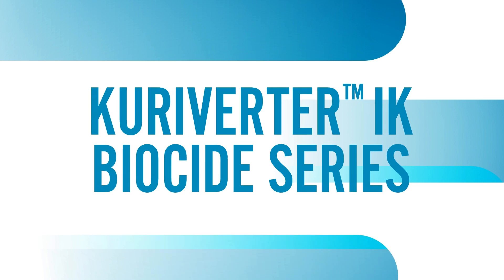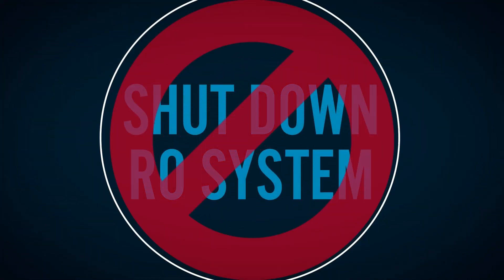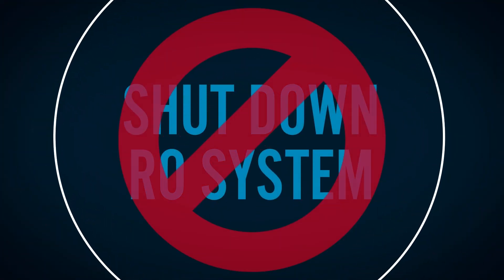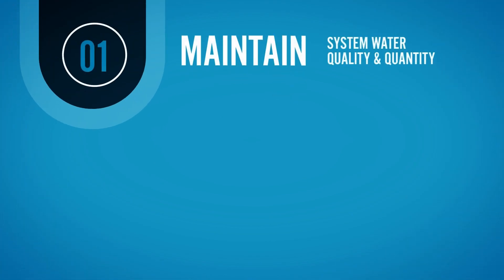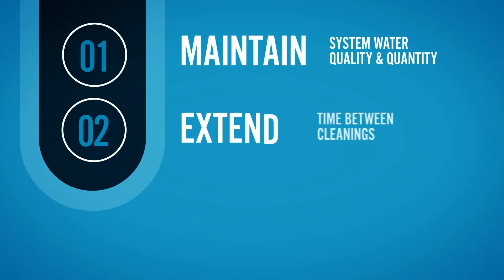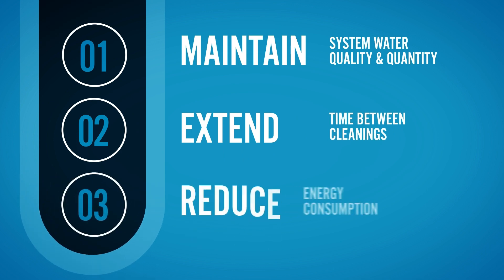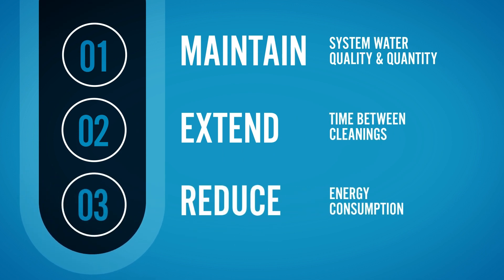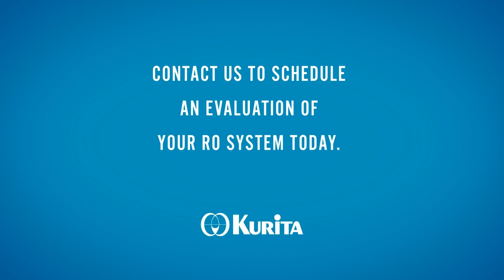Kurita KuriverterTM IK biofouling control solutions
Is your membrane system achieving its full potential?
KuriverterTM IK biofouling control solutions - extend membrane life and reduce operating costs for RO system operators.